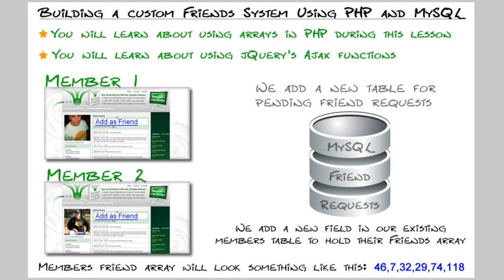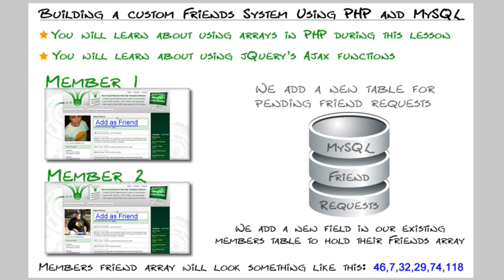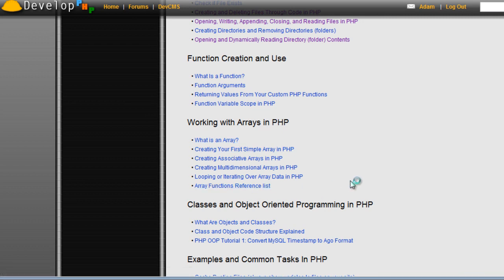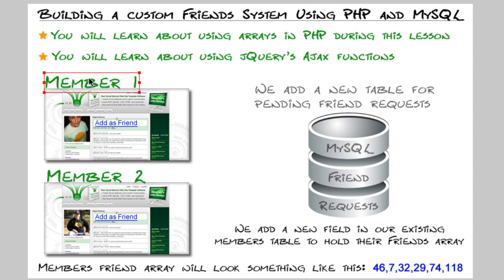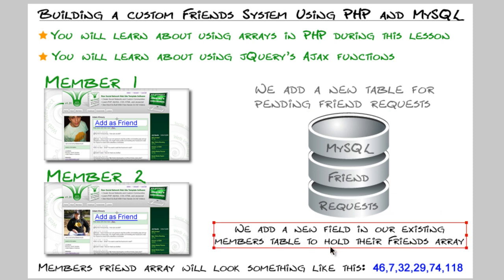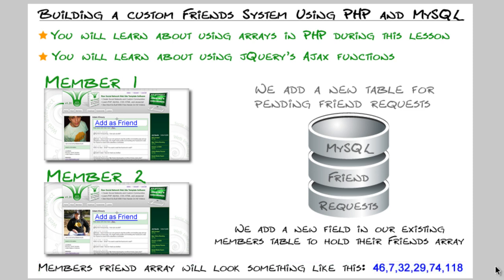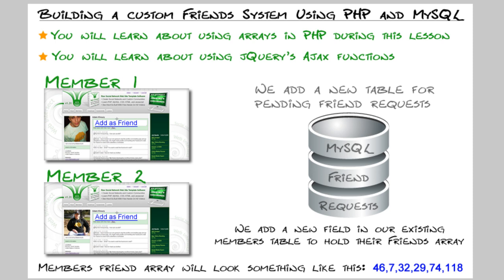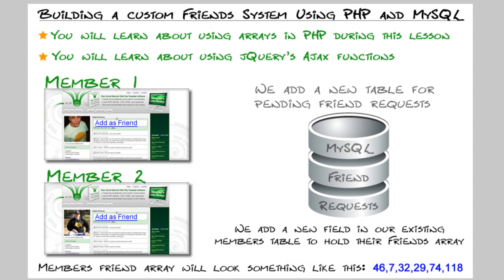Deprecated: Intro - Web Intersect Friend Add System Tutorial PHP jQuery MySQL Social Network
Learn to build a custom friend adding and management application system using PHP, MySQL, and jQuery.